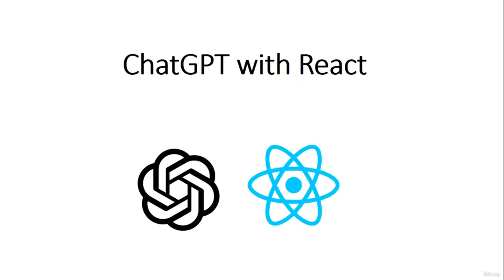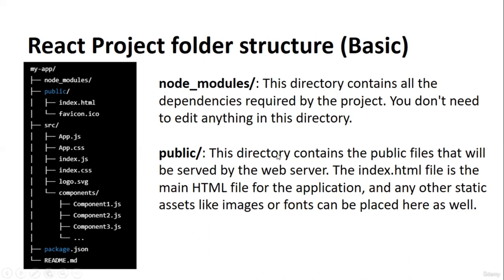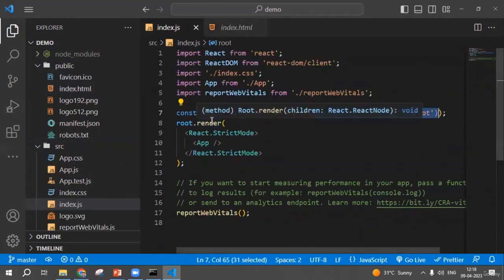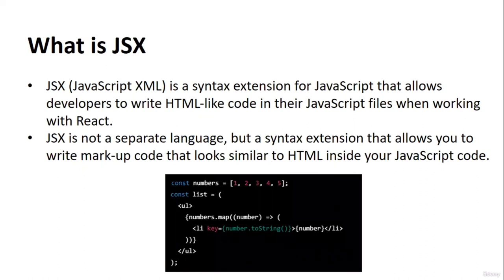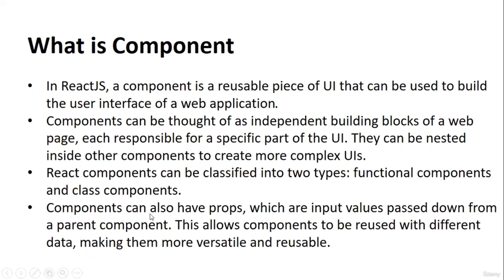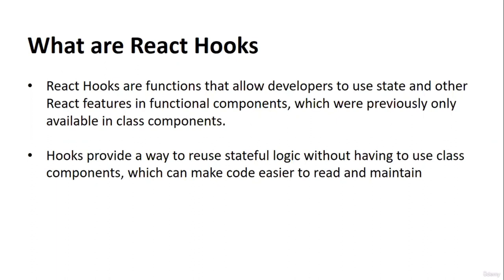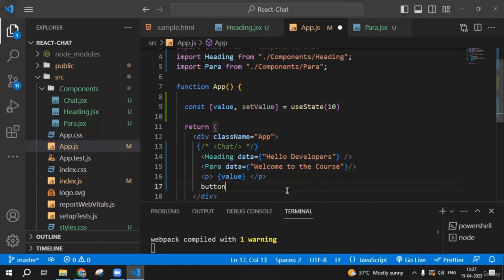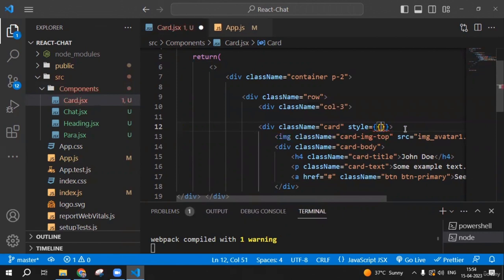Build Your Own Chatbot with React and ChatGPT API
Learn how to build engaging Chatbots from scratch with React and ChatGPT API. Create Your Own Chat Bot using ChatGPT API & React

Are you interested in building interactive chatbots? Do you want to learn how to use the React framework and ChatGPT API to create engaging chatbots that can understand natural language? If so, this course is for you!

In this course, you'll learn the fundamentals of building chatbots with React and ChatGPT API. You'll start by exploring the basics of React, including components, state, and props. Then, you'll dive into the ChatGPT API and learn how to use its natural language processing capabilities to create intelligent and engaging chatbots.

Throughout the course, you'll build several chatbots of increasing complexity, culminating in a fully-featured interactive chatbot that can understand and respond to natural language queries. By the end of the course, you'll have the skills and knowledge you need to create your own chatbots and incorporate them into your own projects.

Here's what you'll learn:

        The basics of React components, state, and props

        How to use the ChatGPT API to process natural language queries

        Techniques for building interactive chatbots that can understand and respond to natural language

        Best practices for integrating chatbots into your projects

Whether you're a seasoned developer looking to expand your skill set or a beginner interested in learning more about chatbots and React, this course is for you. So why wait?

        Learn to Build Chat application like ChatGPT using React
        Understand how to connect React with servers using API
        Learn React Core Topics which are required projects.
        Implement React things to understand more about it.